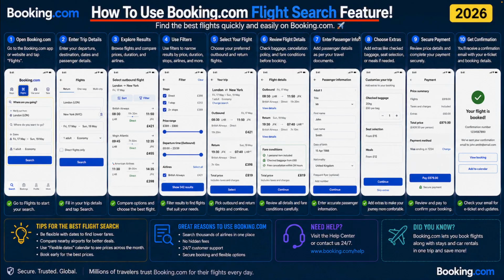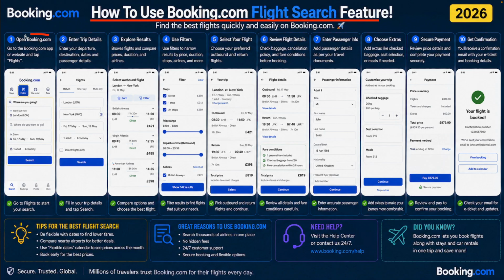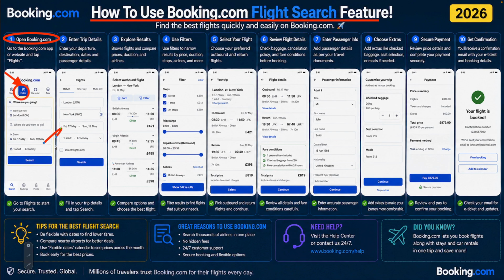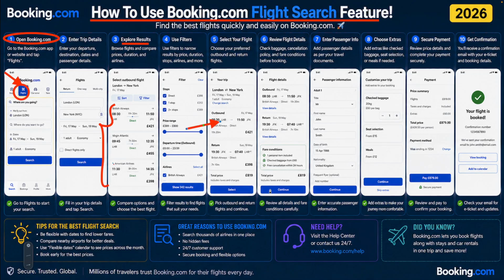How to Use Booking.com Flight Search Feature (2026)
Want to book flights using Booking.com? In this 2026 step-by-step tutorial, you'll learn how to use the Booking.com flight search feature to compare airfare, filter results, and book your next trip with ease.

In this video, you'll learn how to open the Booking.com app or website, navigate to the Flights section, and search for one-way, round-trip, or multi-city flights. You'll also discover how to enter your departure and arrival airports, choose your travel dates, select the number of passengers, and pick your preferred travel class, including Economy, Business, or First Class.

This guide also explains how to compare flight prices, use filters for airlines, baggage allowance, departure times, and price range, then complete your booking by entering passenger details, selecting seats and optional extras where available, and confirming your payment. Before booking, always review the airline's baggage policy, fare rules, and cancellation terms.